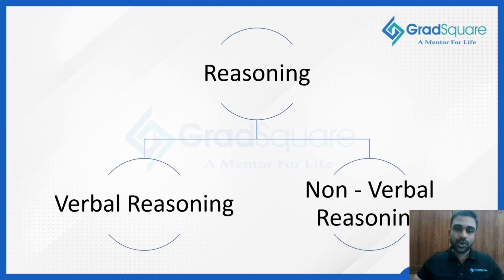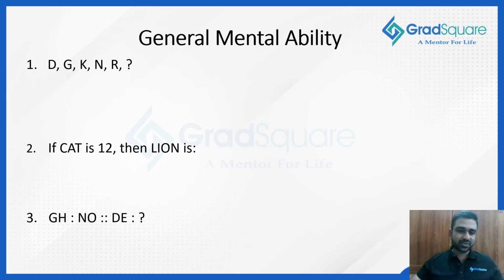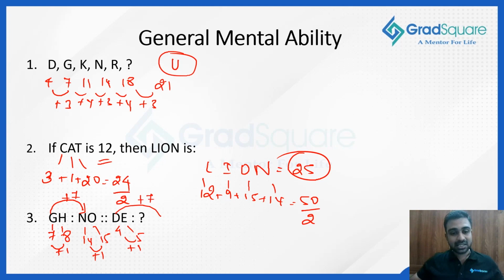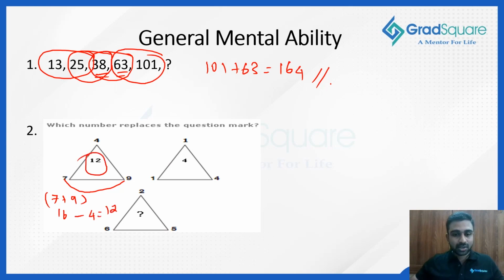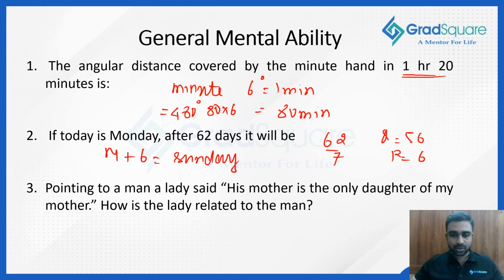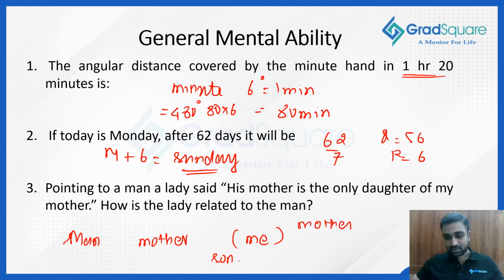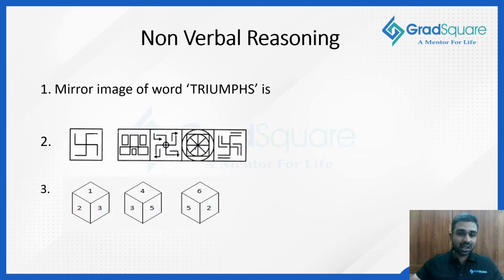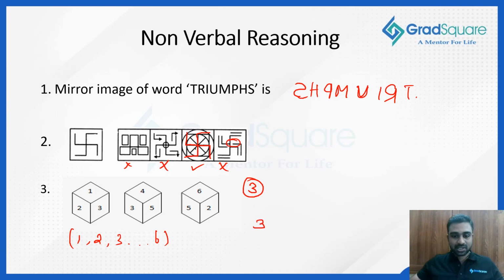Reasoning for CUET : Logical Deduction, Verbal & Non-Verbal Reasoning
The reasoning section of the CUET exam assesses the candidate’s ability to analyze, evaluate, and solve problems using logic and reasoning. The questions in this section can be based on a wide range of topics, including but not limited to arithmetical reasoning, data interpretation, data sufficiency, problem-solving, problems on age, number series, letter series, verbal analogies, coding-decoding, arguments, analogy, analytical reasoning, blood relations, distance and direction, mirror images, water images, classification, judgment and reasoning, statement and conclusion, non-verbal series, and more.

CUET (Central University Entrance Test) is an annual exam that provides a gateway to undergraduate and postgraduate courses in Science, Commerce, and Humanities at some of the Top Universities in India. It is a highly competitive exam that requires thorough preparation. In this video, we’ll provide you with a comprehensive overview of CUET for UG courses, including the exam pattern, electives, preparation strategy, and general tips for taking the exam.

We will be coming up with videos on a day-to-day basis covering the most important concepts of CUET, with strategy videos and other preparation techniques. Keep watching this space for more information.

00:00 Introduction
00:37 Verbal and Non-Verbal Reasoning
01:52 Verbal Reasoning
04:01 Number-Based Problems
05:16 Clocks and Calendars, Family Tree
08:05 Logical Deduction
09:43 Non-Verbal Reasoning

What is CUET?
How difficult is the CUET paper?
CUET Paper Pattern
CUET General Test
CUET Paper III
CUET Eligibility
CUET for UG
Logical Reasoning for CUET
Reasoning for CUET
Reasoning Classes for CUET
Verbal Reasoning
Verbal Reasoning for CUET
Non-Verbal Reasoning for CUET